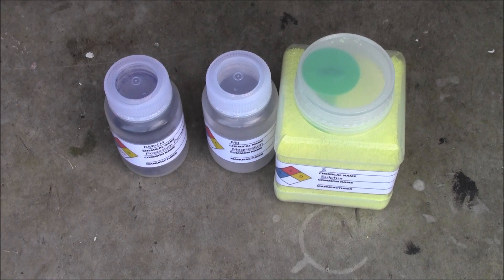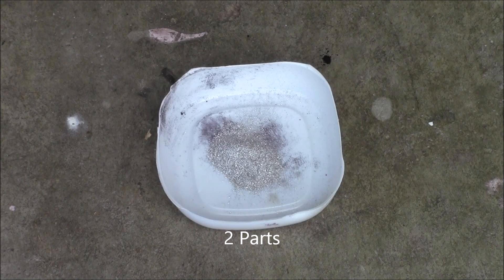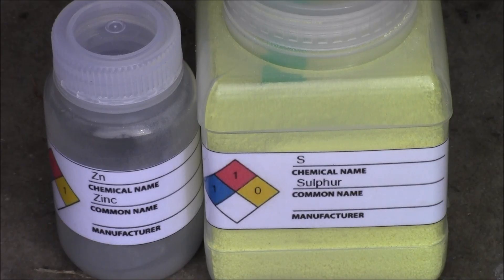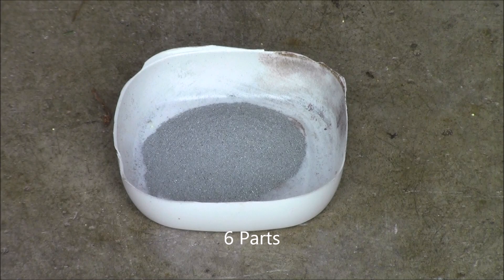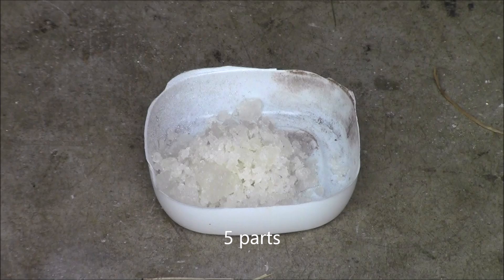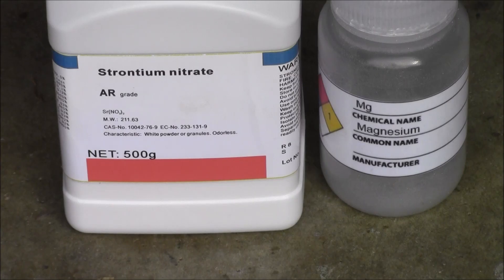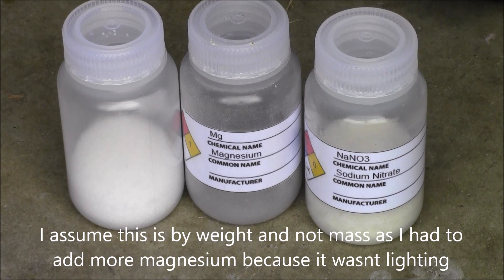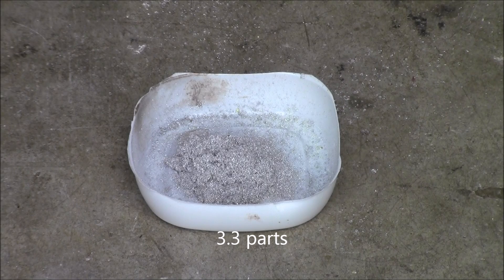Types of Flash Powder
This is a video I was working on for a few months but sadly the more powerful flash powders I was not able to make due to some complications. I decided to upload it as is so its not wasting away like my channel, I am not dead I just do not have time to make any videos due to working full time now. I do want to continue making videos for you guys but they will just be more apart then what I used to upload.

Check out my Facebook page below, I post regularly and answer any questions that are brought to my attention.

Camera Gear: bhpho.to/1pPtfif